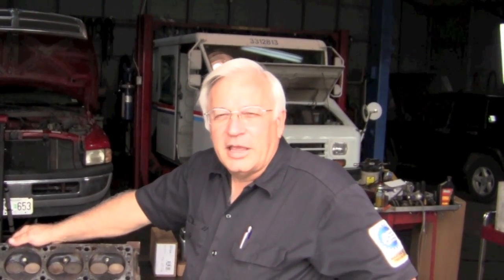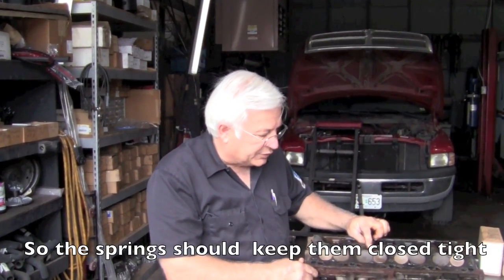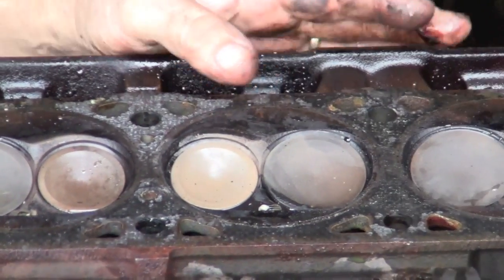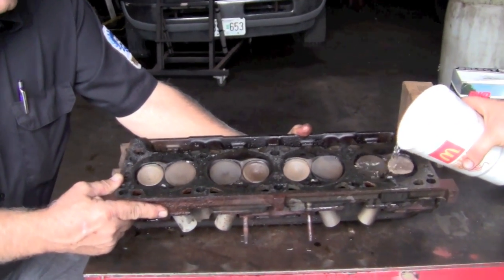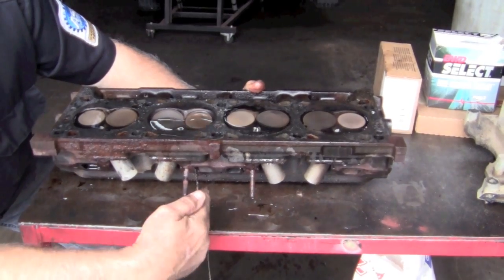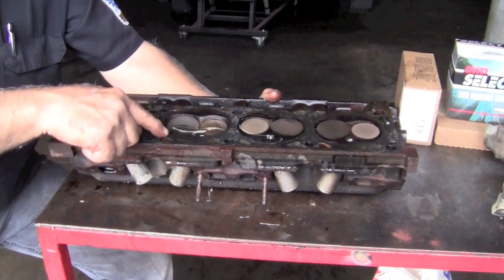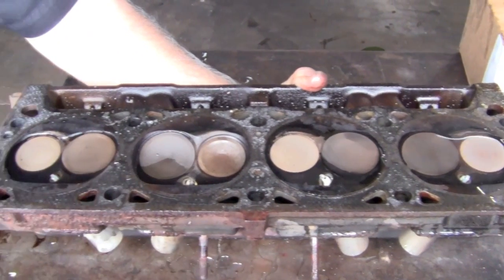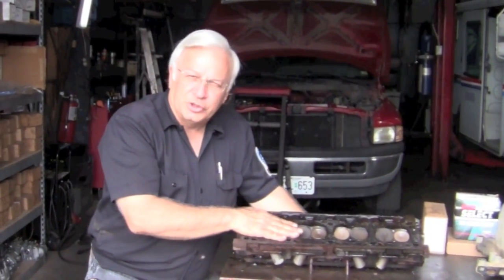Checking a Cylinder Head for leaking valves